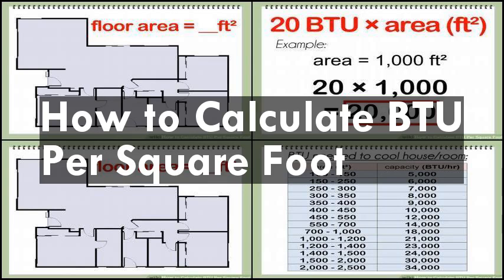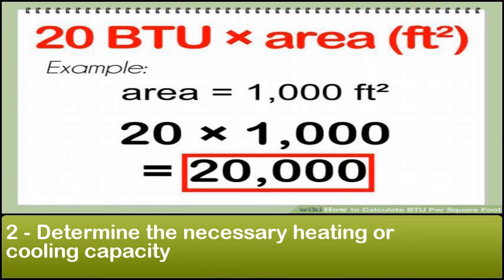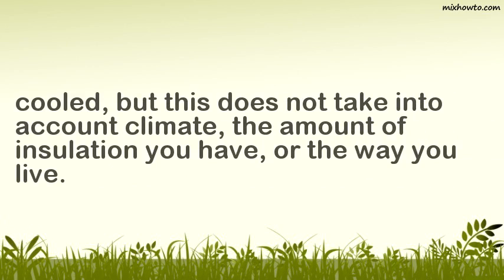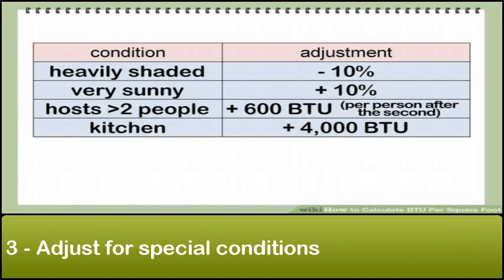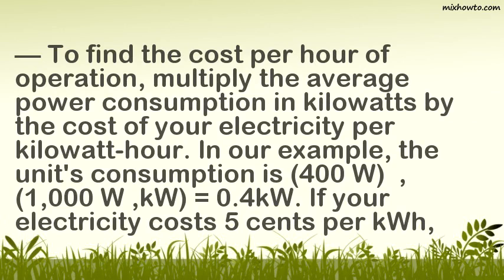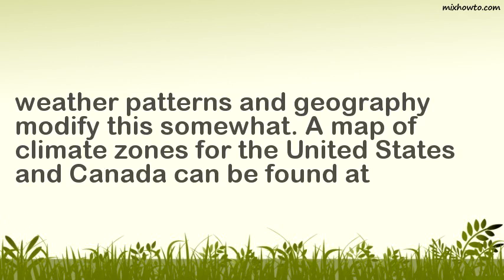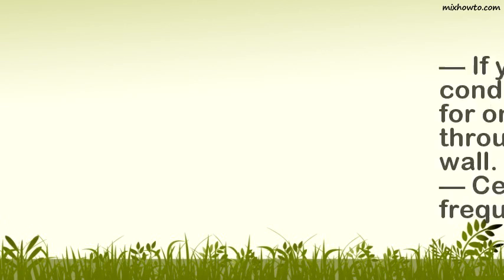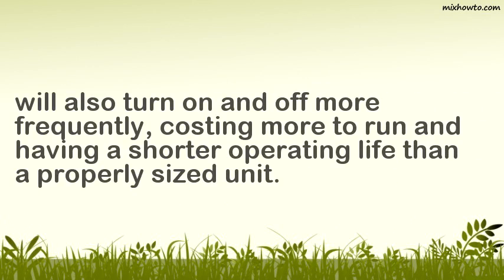Simple Calculating of BTU Per Square Foot